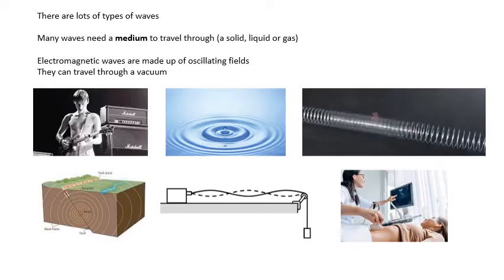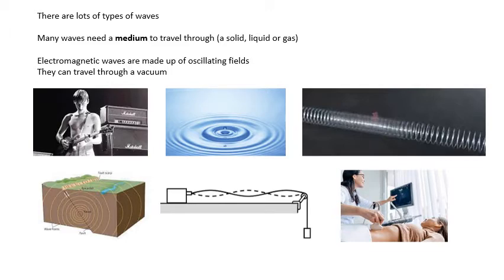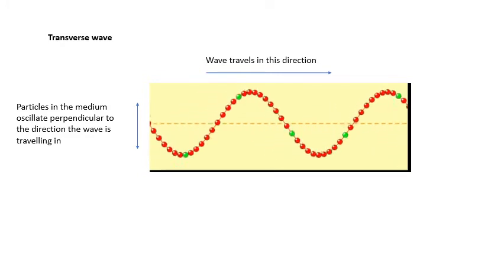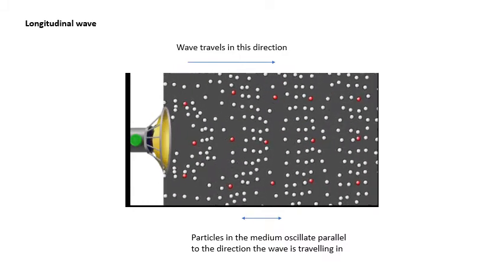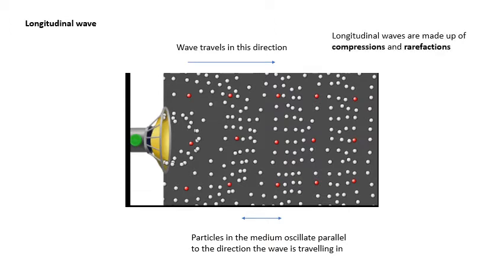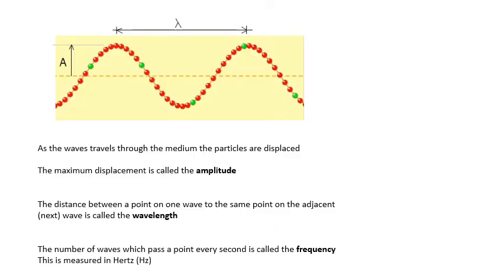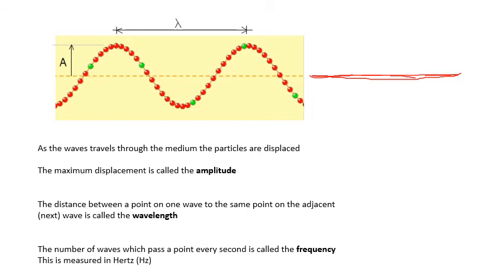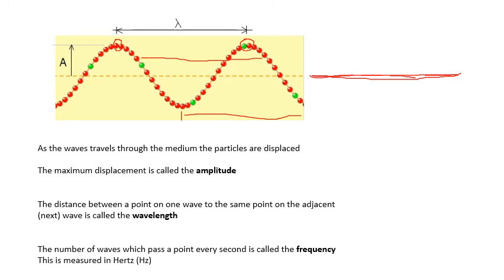GCSE Physics Boosters: Wave Basics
An introductions to waves
What are transverse and longitudinal waves?
What are amplitude, wavelength and frequency.
The animations in this video are screenshots from a PHet simulation on waves. These are brilliant simulations from the University of Colorado. Check them out.